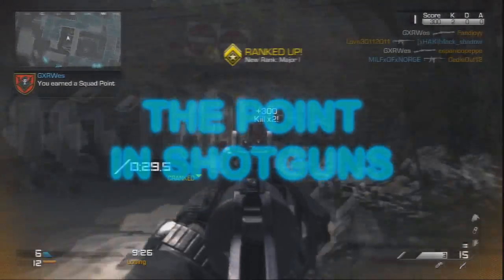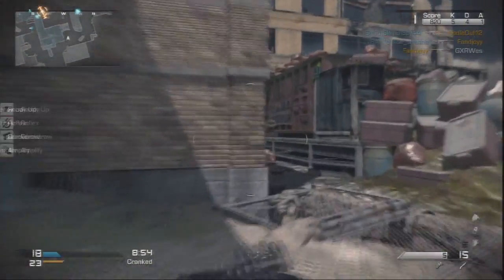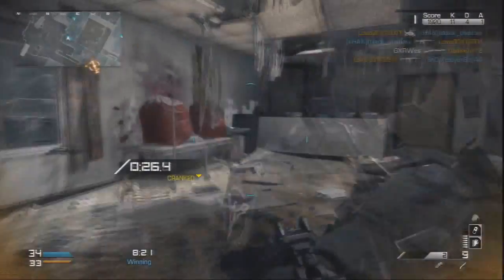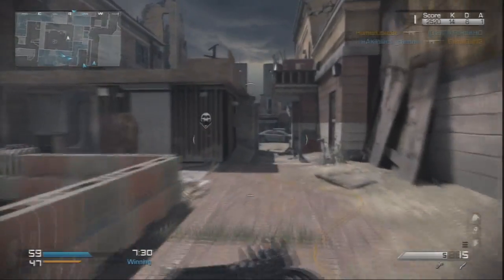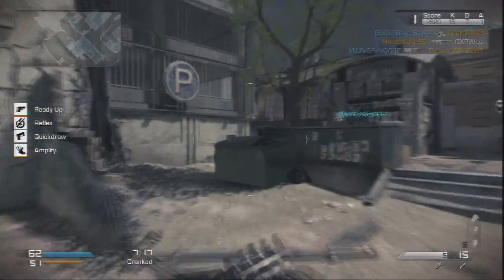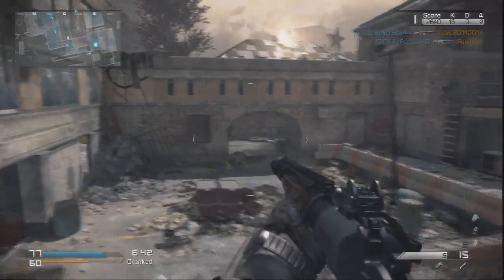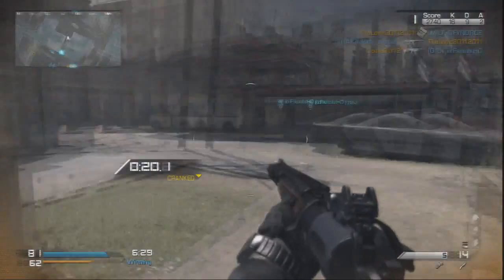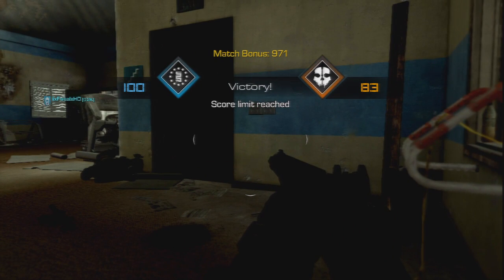Whats The Point Of Shotguns (COD GHOSTS || GXRWes)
GXRWes on twitter